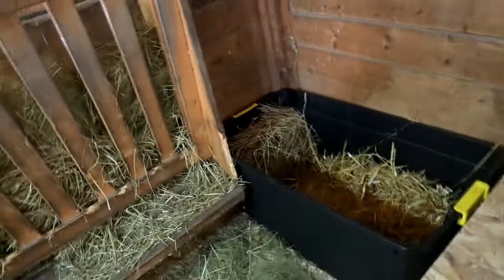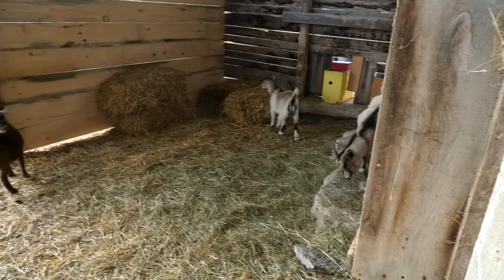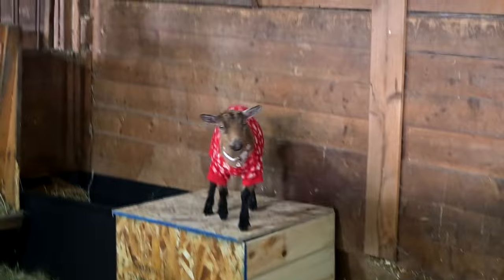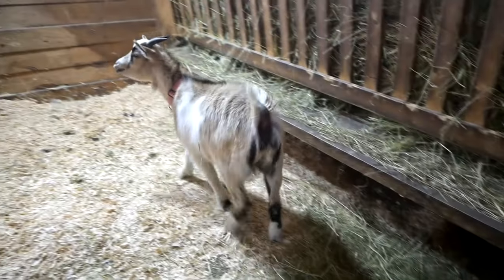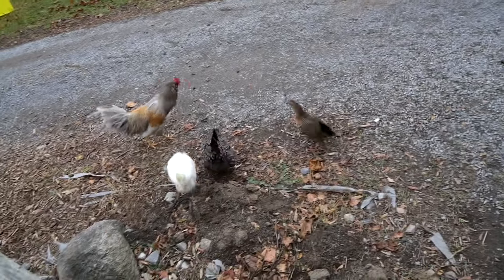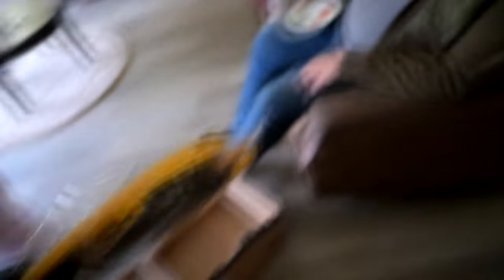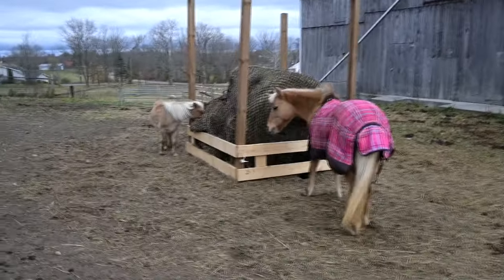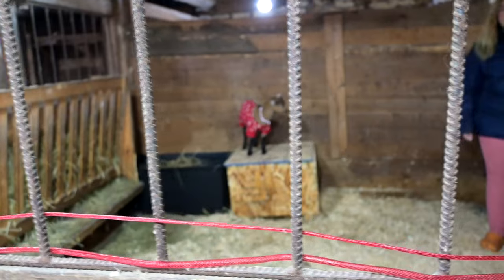Nobody Likes Our Baby Goat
DaybyDayVlogs
110 North Front Street - A3,
Suite #213
Belleville, Ontario, K8P 0A6
Canada